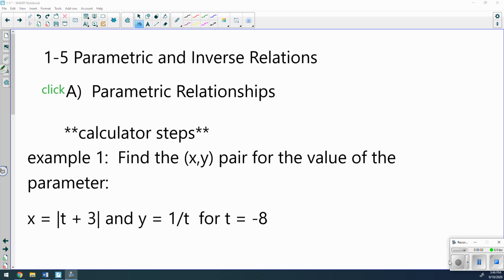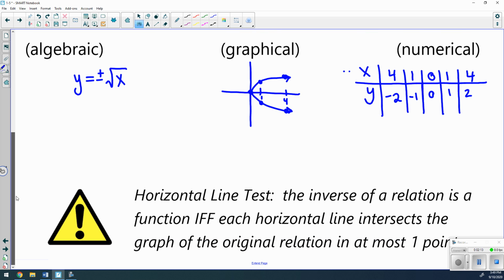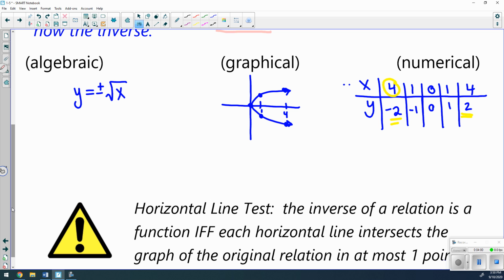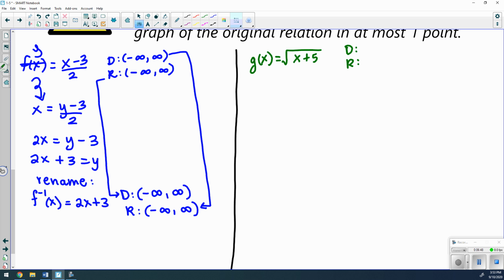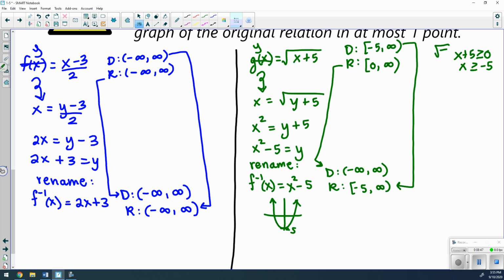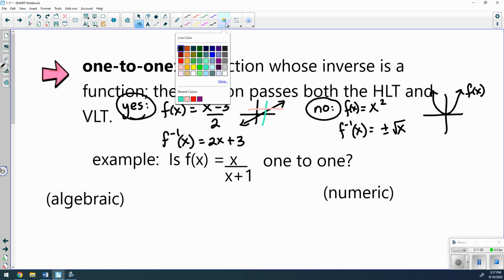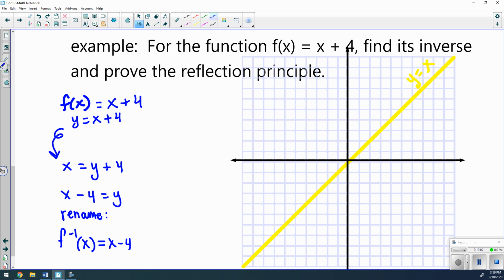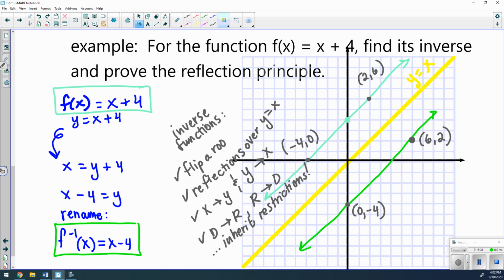PreCalc 1 5 part 2 inverse functions